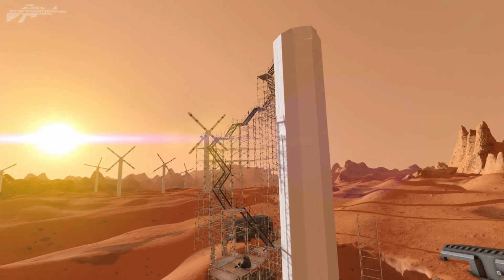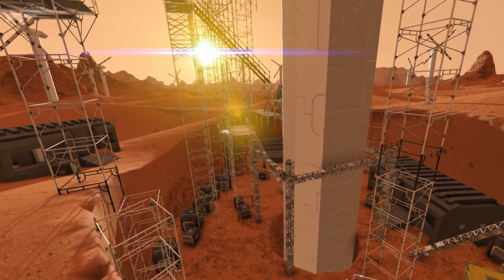Space Engineers - Mars Renewable Energy Site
After releasing the distress call cinematic many of you wanted to see the map but it was just a few turbines. With a a construction site a crashed ship and a small drone base added I thought it was time to show you.